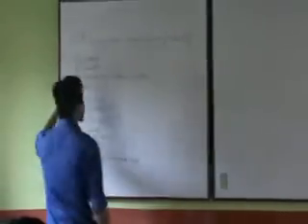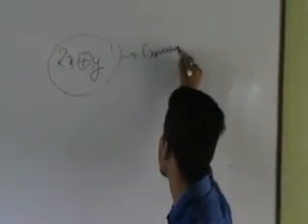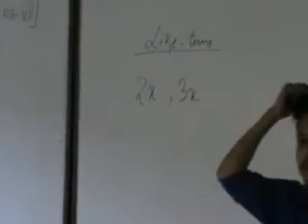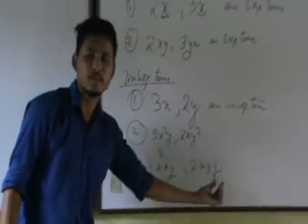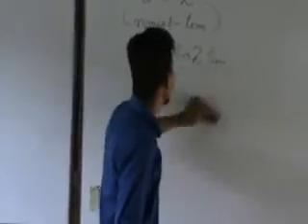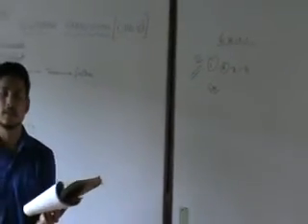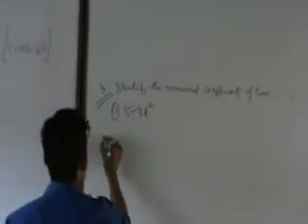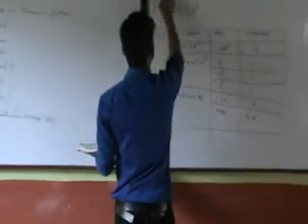Algebraic expression by sir Rudra chetry